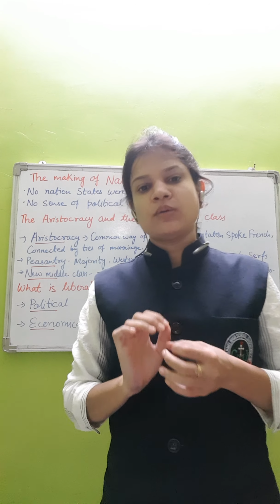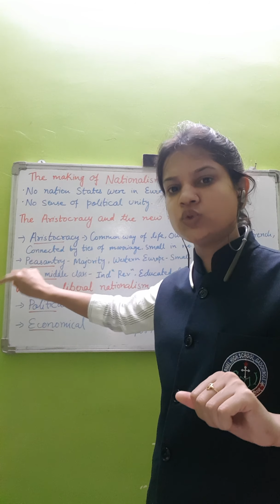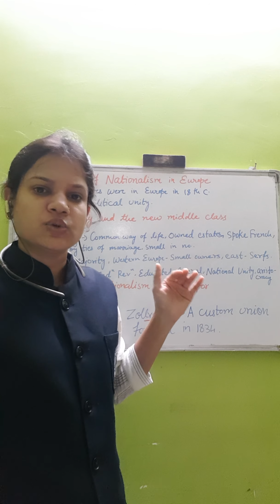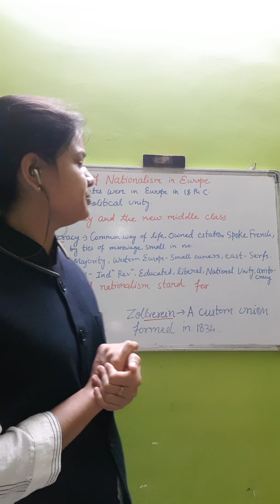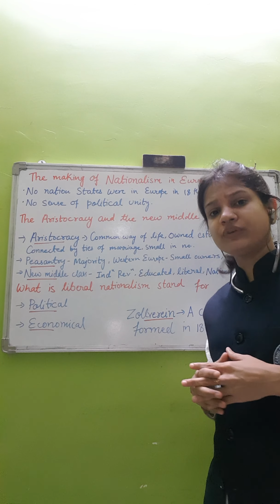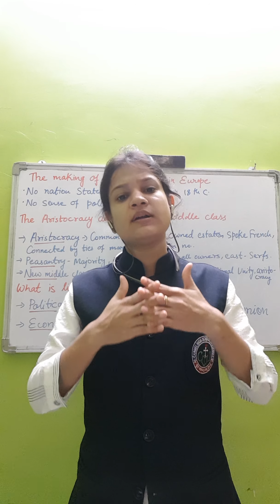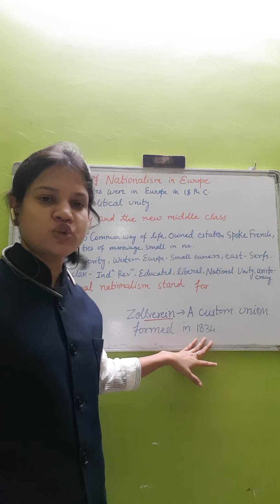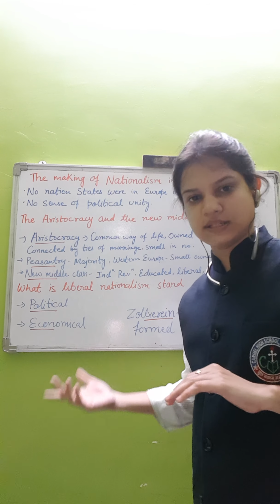class 10 history ( The rise of nationalism in Europe) the making of nationalism in Europe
the making of nationalism in Europe
Habsburg Empire
the aristocracy and the new middle class
what did liberal nationalism stand for?
political liberalism
unified economic territory